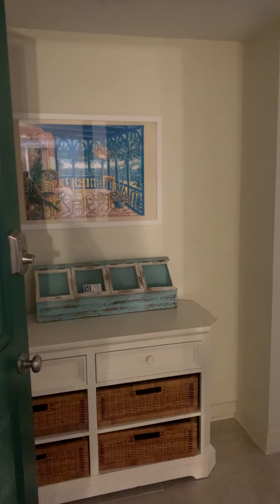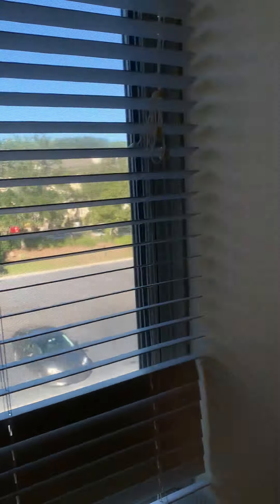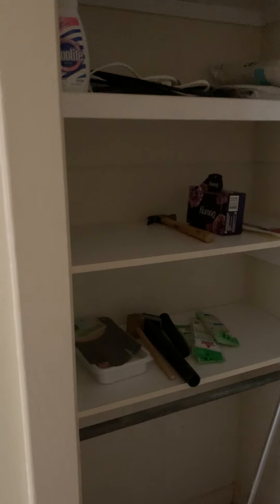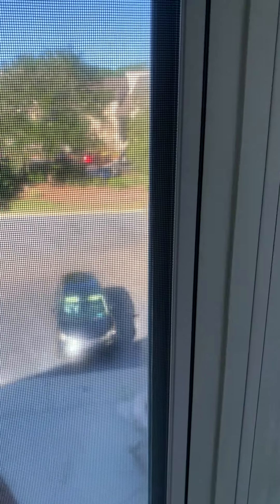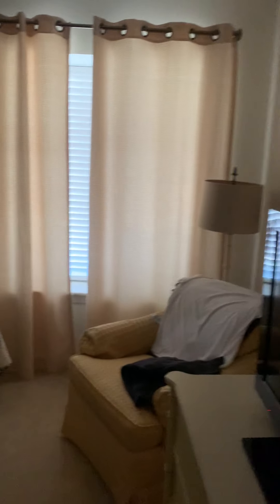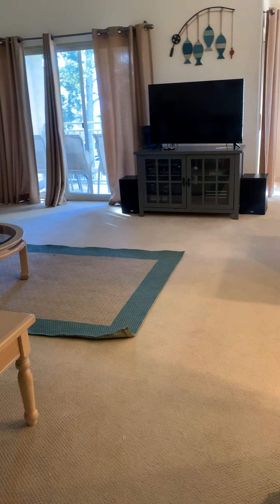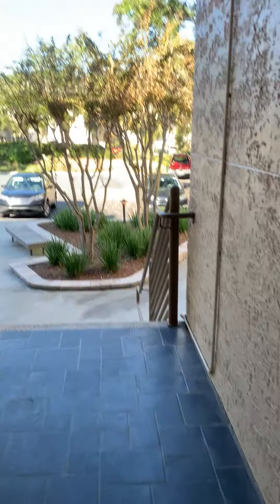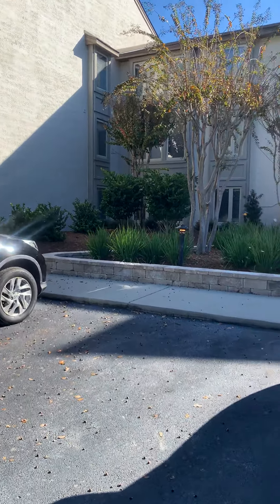1816 Bluff Villas